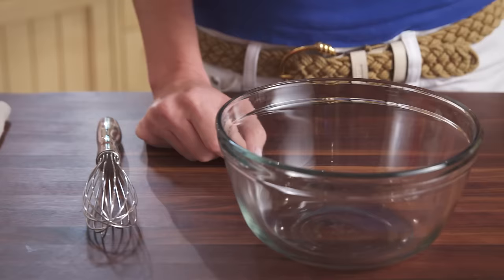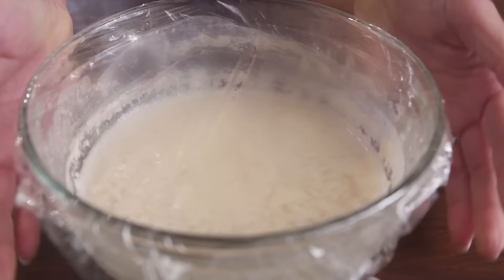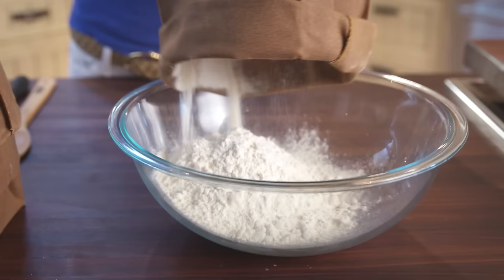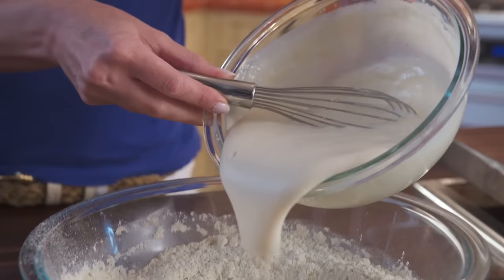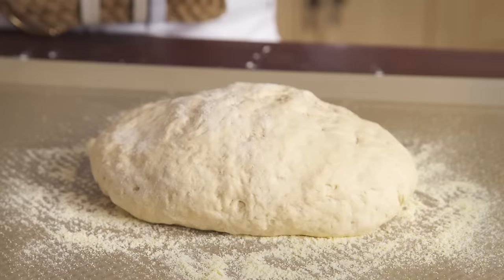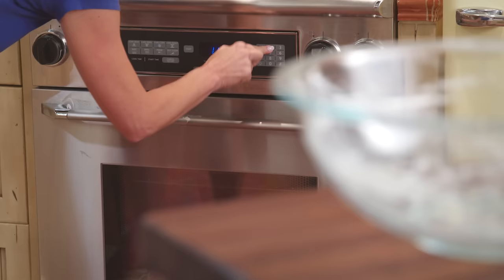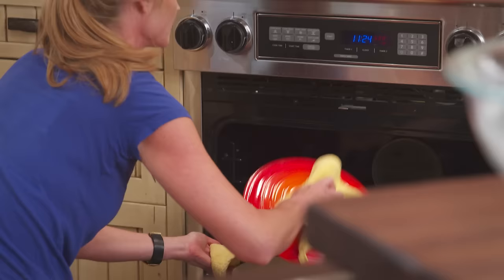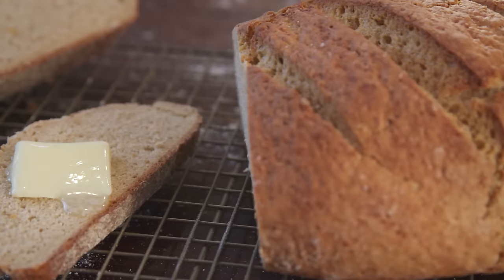Einkorn Whole Wheat Dutch Oven Bread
If you’re sensitive to wheat, you can finally enjoy bread again with our einkorn whole wheat Dutch oven bread recipe! Einkorn is easy on the tummy and simple to digest, so you can eat a classic favorite without having to sacrifice a thing!

Ingredients:
Sponge
1¼ tsp dry yeast
1½ cups (12 oz) room temperature water (75-–80 degrees)
1 cup (4.5 oz) einkorn flour

Bread
1 tsp dry yeast
1 Tbsp sugar
2⅔ cups (12 oz) all-purpose einkorn flour
1⅓ cups (6 oz) whole wheat einkorn flour
2 tsp salt
corn meal for dusting